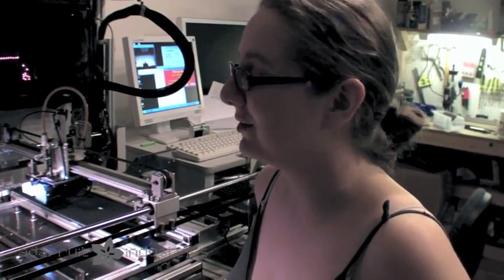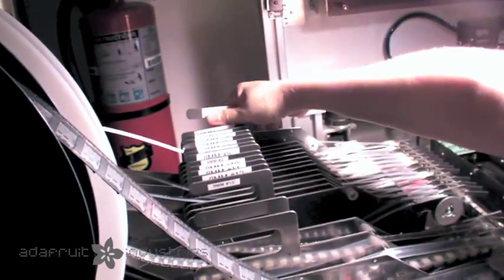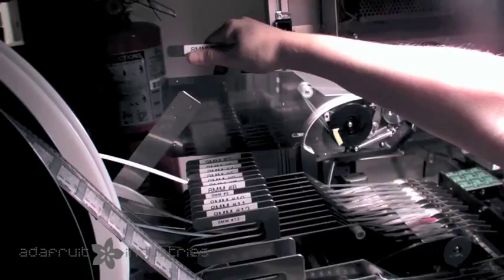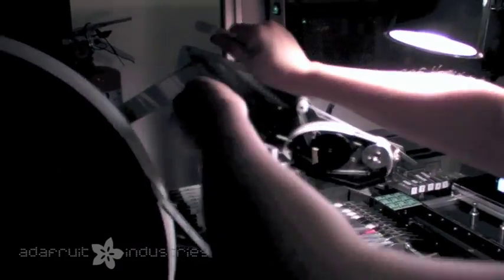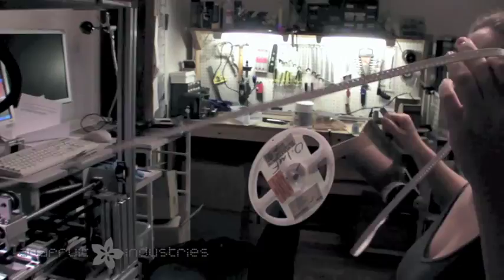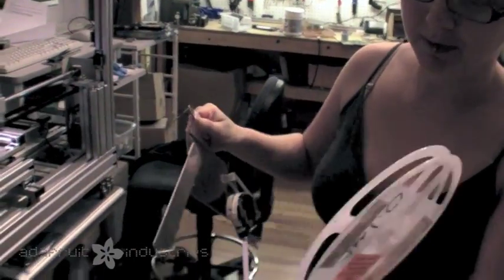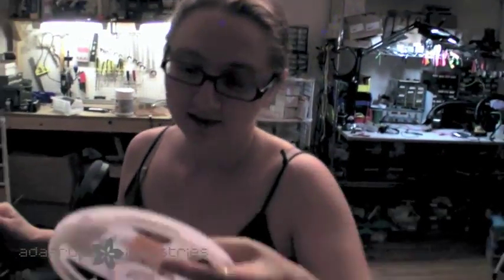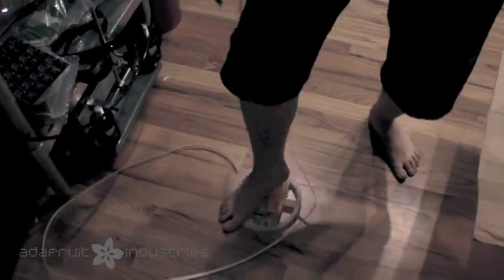end of reel